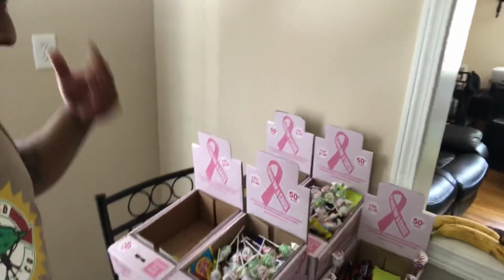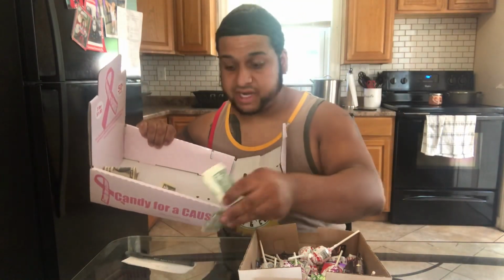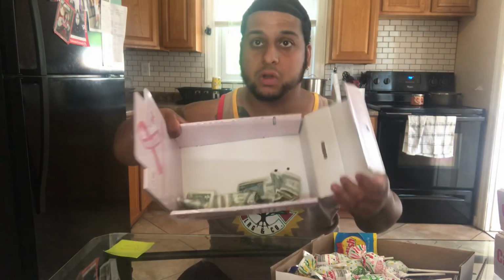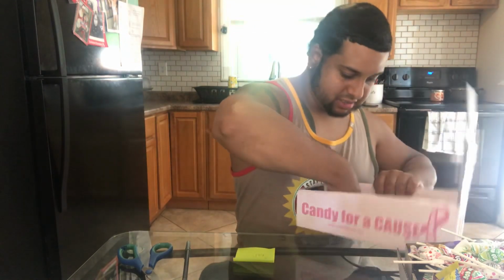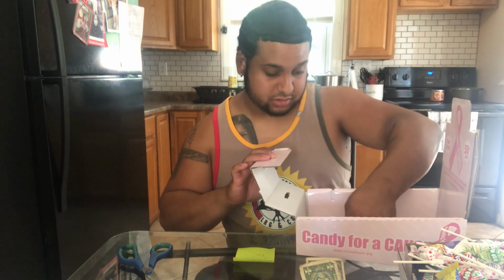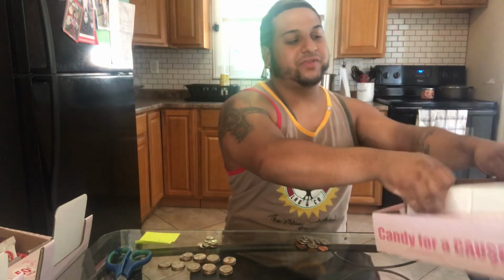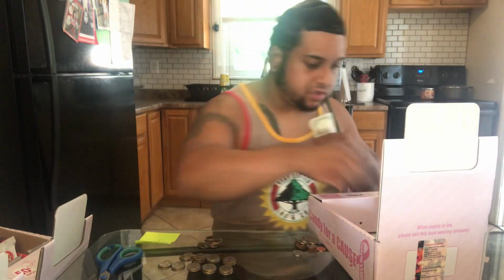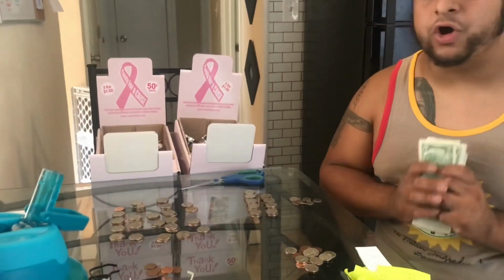COLLECTING OVER 150$$$ FROM HONOR CHARITY BOXES!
Today we will be collecting money from our honor charity boxes, 11 to be exact. Candy for a cause honor boxes have allowed us to really make some money while also supporting a cause and raising money for breast cancer awareness, research, and most importantly the cure. Whenever you can help yourself while also helping others you know you are doing the right thing.

Down below are links that you guys could use to purchase boxes and candy machine labels for a cheaper price, as well as our website if you are interested in honor box location services.

Mention code MERCADO for your discount today